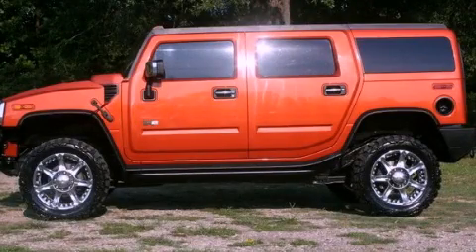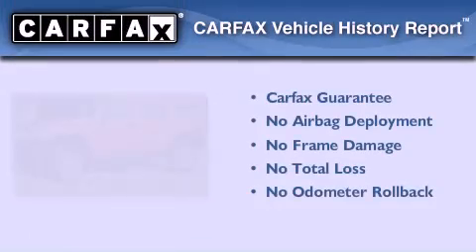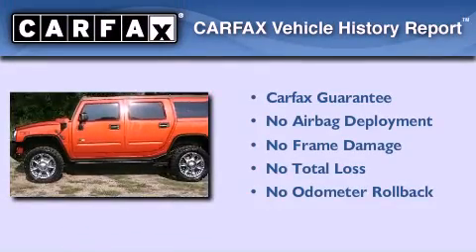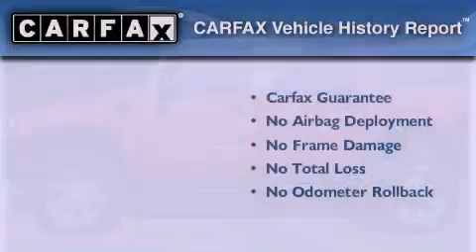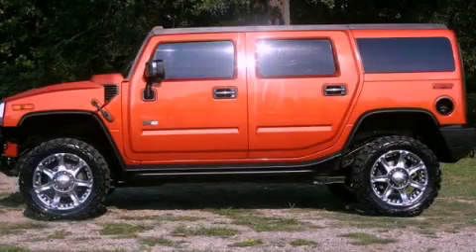2003 Hummer H2 Irons Springs AR 72022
Year : 2003
 Make : Hummer
 Model : H2
 Engine : VORTEC 6000 V8 SFI
 Trans . : Automatic
 Exterior : Orange
 Miles : 109,348
 Interior : Tan
 Stock : 101257